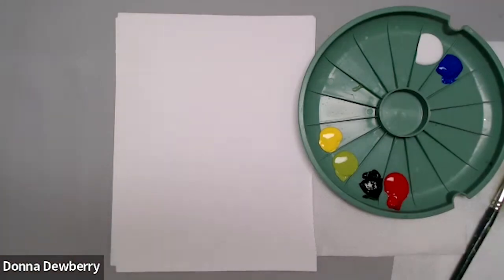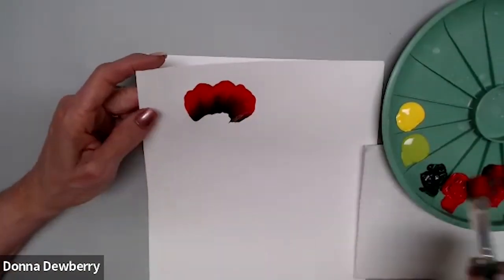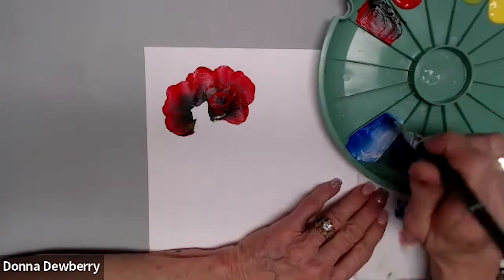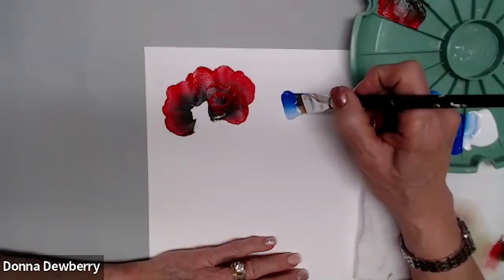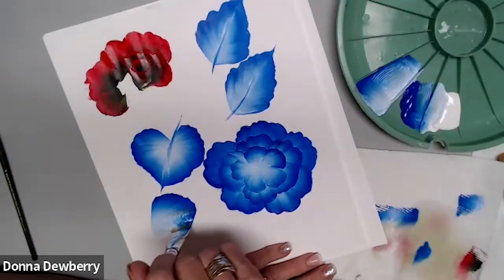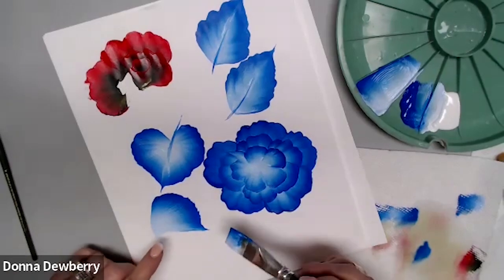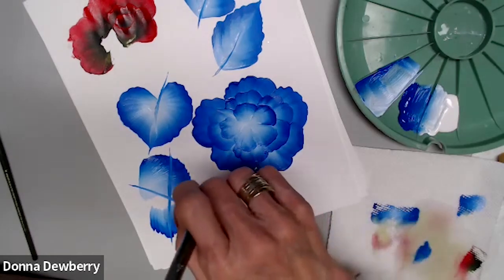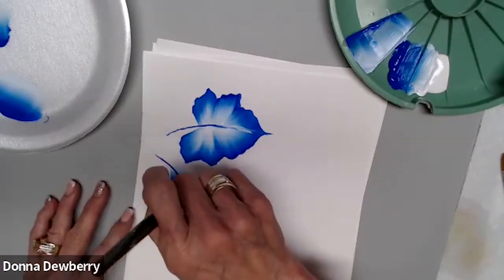Learn to Paint One Stroke - Practice Strokes: Brush Loading Problems Solved | Donna Dewberry 2022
Learn to Paint with me - Donna Dewberry.  Practice along with me as I share my tried and true tips on how to keep a good color load on your brush, what to do when colors get muddy, how and when to add floating medium and more!